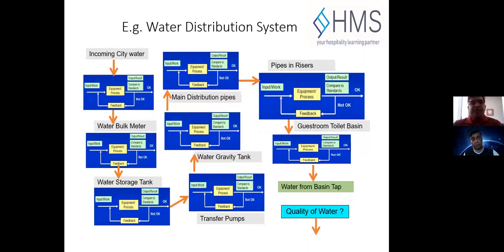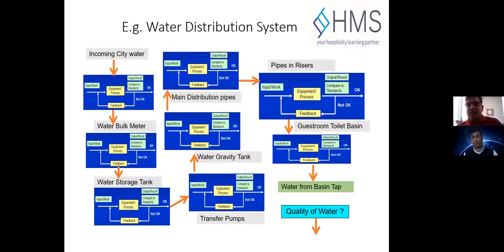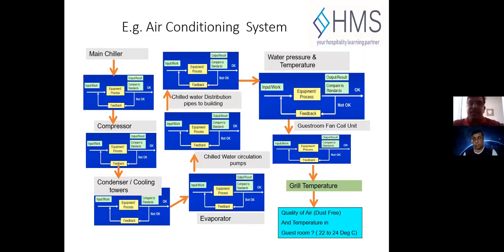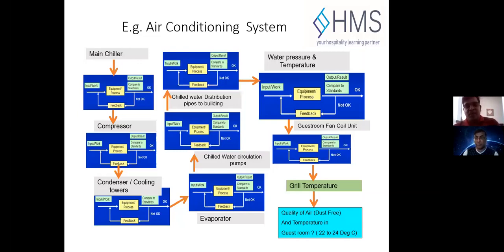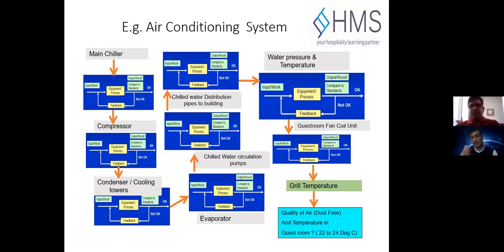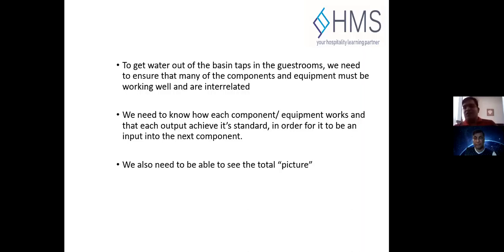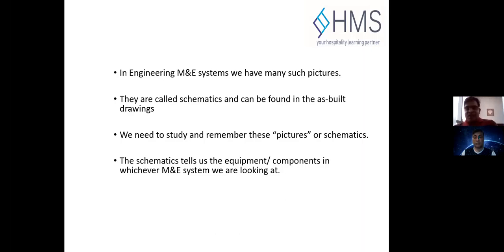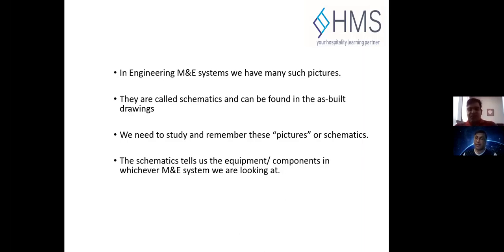6 Two Key Systems explained to show how integrated systems are